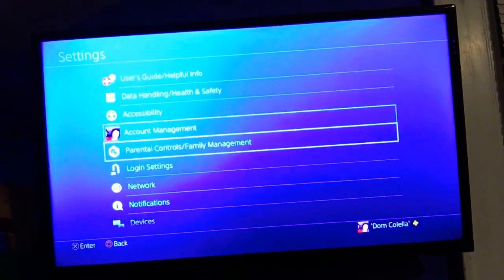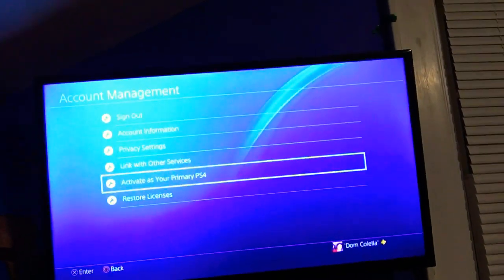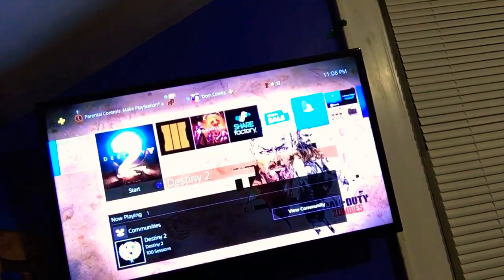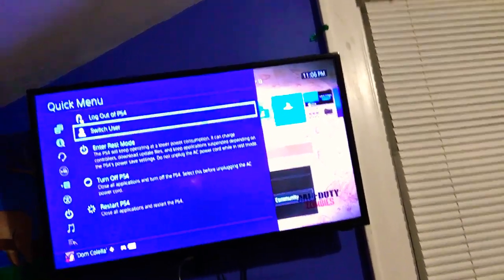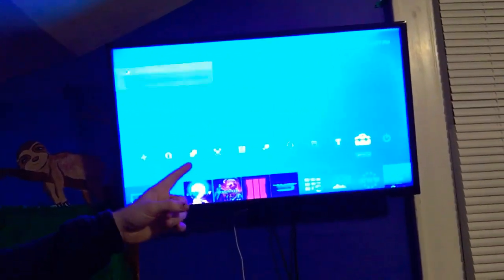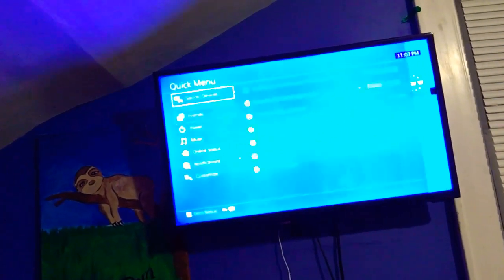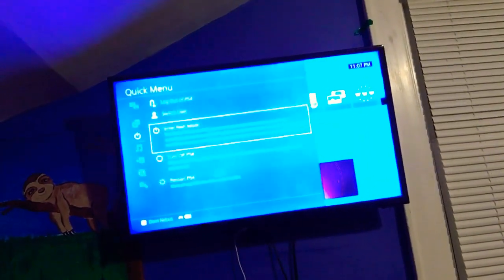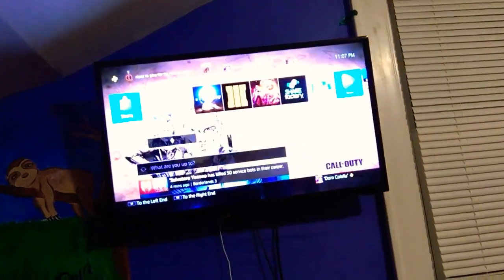How to fix PSN Error code NP-34993-8 *EASY FIX*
I’ll explain the steps here
If ur having this error code u wanna go to PS4 settings in the home screen

You want to switch ur acc, can be a new one

Then ur gonna go to acc management

Then u click activate acc as primary ps4

Return to ur main acc and the lock symbol and error code will go away.